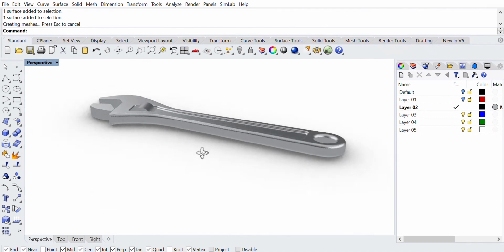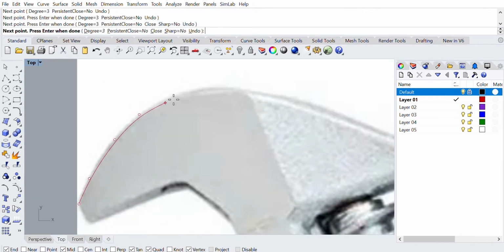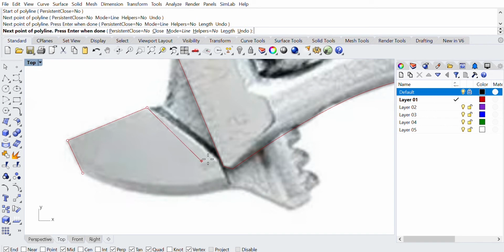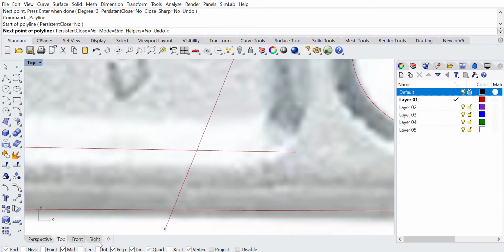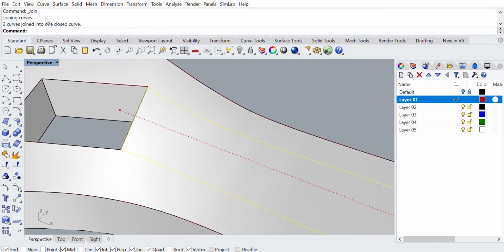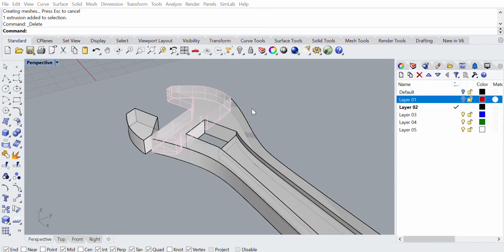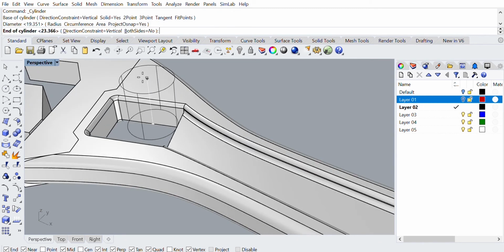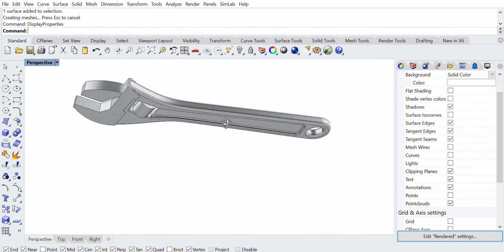Beginner 3D Modeling in Rhino3D - 11 Minute Wrench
In this video I show a variety of Rhino3D commands that allow you to trace in 2D and use that 2D drawing to extrude into a 3D geometry. I also touch on 3D fillets, material selection, and rendering. This is loosely the process of reverse engineering, but in this video, I model with loose estimates, not exact dimensions.